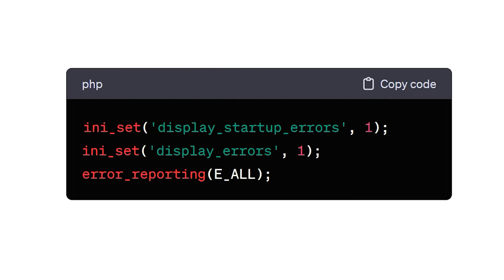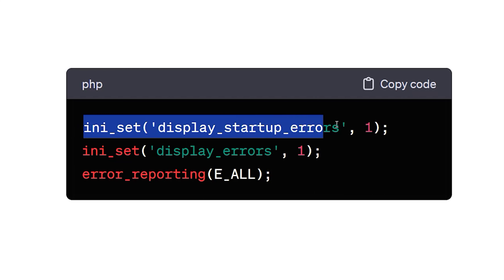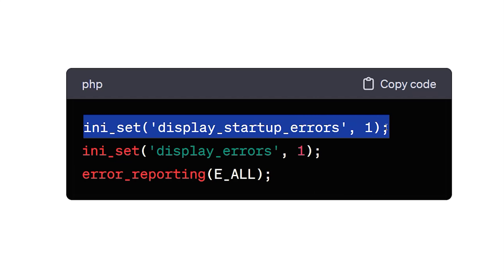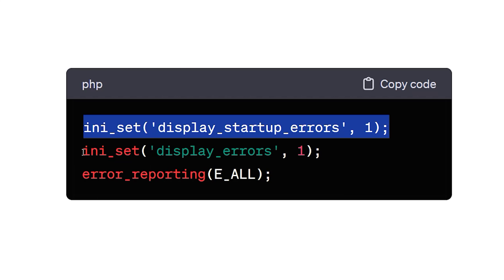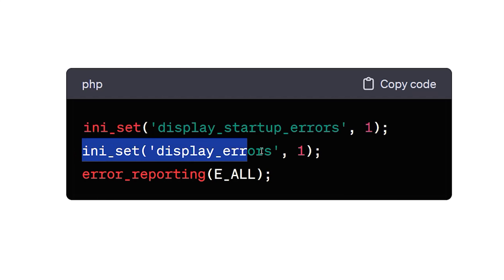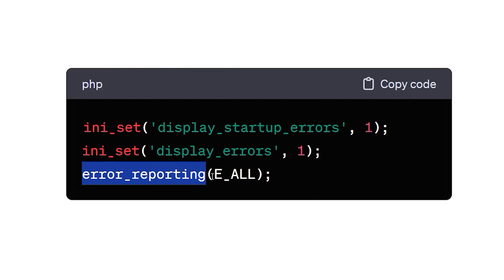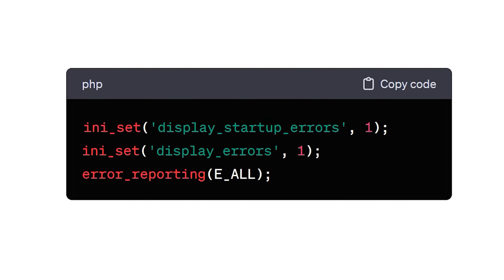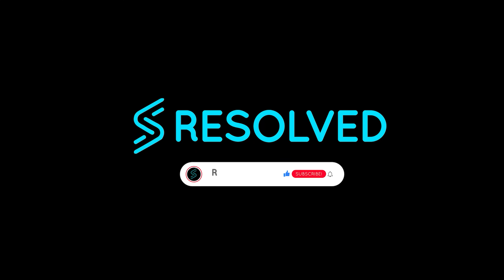Display All Errors in All PHP Versions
🚀 Learn How to Display All Errors in PHP | PHP Error Handling Tutorial 🚀
Welcome to our PHP programming tutorial! In this video, we'll show you how to set up your PHP environment to display all errors, warnings, and notices during development, helping you debug and improve your code.

During the development phase of your PHP project, catching and addressing errors is crucial. By displaying all errors, you can quickly identify issues and ensure your code runs smoothly.

We'll walk you through the process with a simple code snippet:

ini_set('display_startup_errors', 1);
ini_set('display_errors', 1);
error_reporting(E_ALL);

display_startup_errors shows errors during startup.
display_errors displays errors, warnings, and notices while your script runs.
error_reporting(E_ALL) sets PHP to report all error types.

Disable error display in production to enhance security.
Address and fix errors and warnings as they appear for smoother development.

Displaying all errors in PHP is a powerful debugging tool. Use our code snippet to streamline your development process and ensure error-free code.